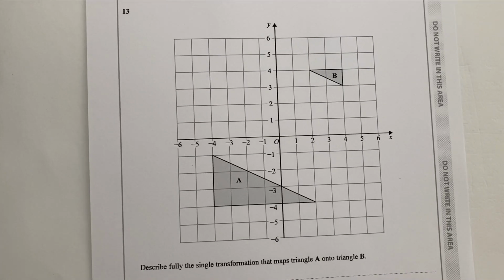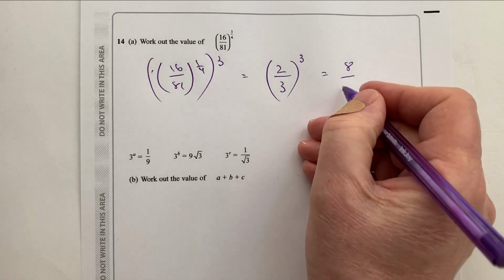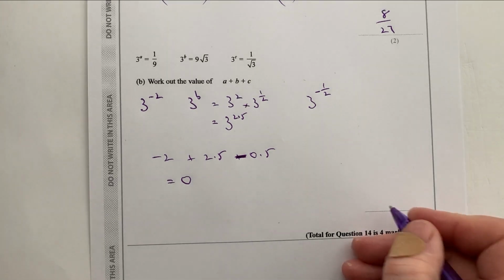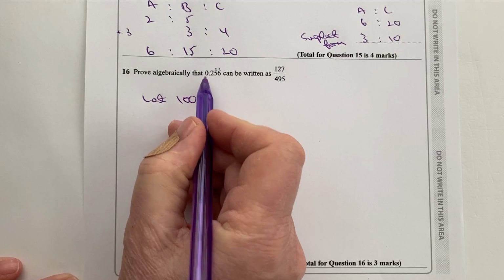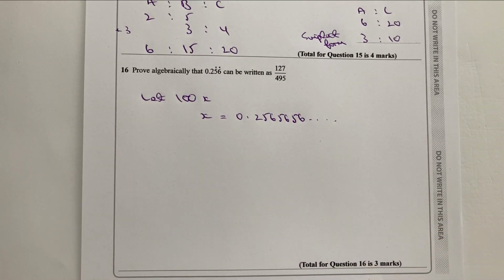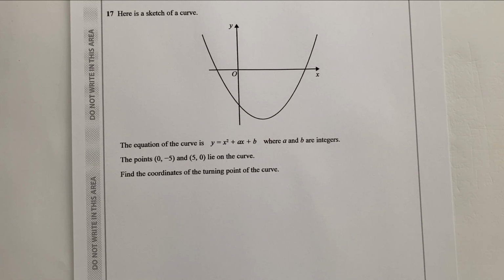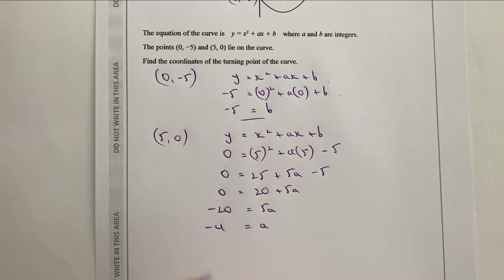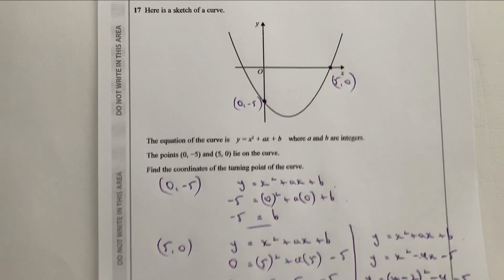Edexcel Higher November 2018 Paper 1 Questions 13 - 17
This is a walkthrough of Edexcel Higher November 2018 Paper 1 and please do stop the video, answer the questions, and compare your solutions. It should provide you with around an hour's fairly focussed revision.

The Edexcel Higher November 2018 Paper 1 questions 13 - 17 are as follows:
0:00 Stop the video and try the questions
1:08 Enlargement
2:54 Fractional indices
7:23 Similar shapes and ratio
13:06 Algebraic fractions
17:30 Quadratic graphs